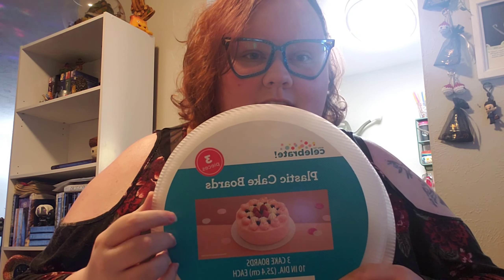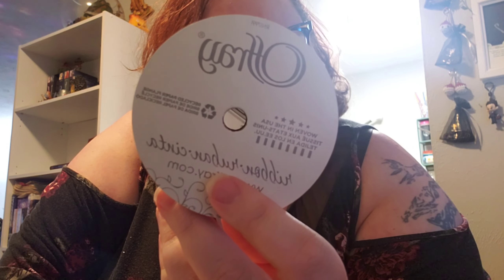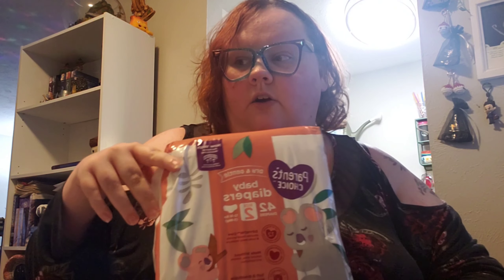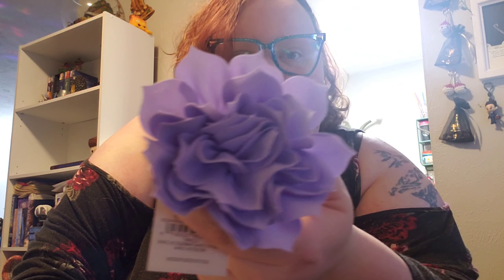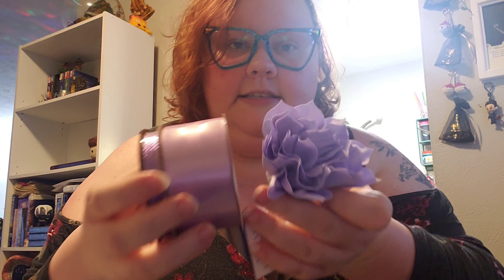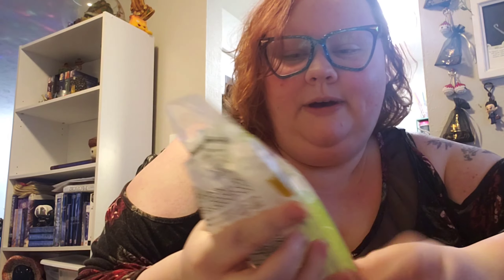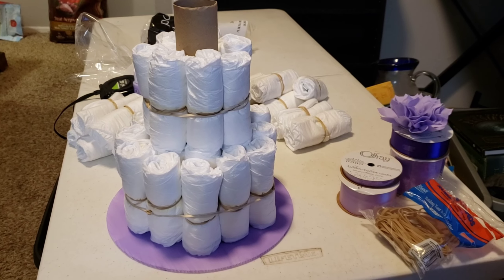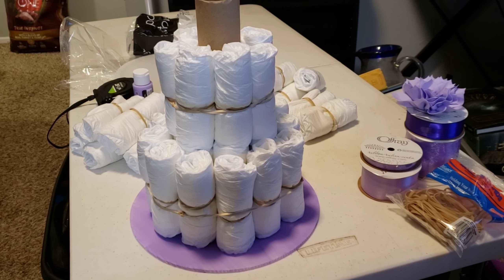Let's make a diaper cake!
A different kind of video today, I am making a diaper cake for the first time!